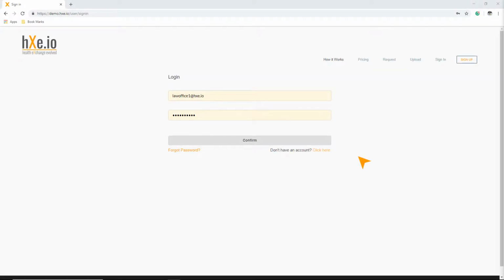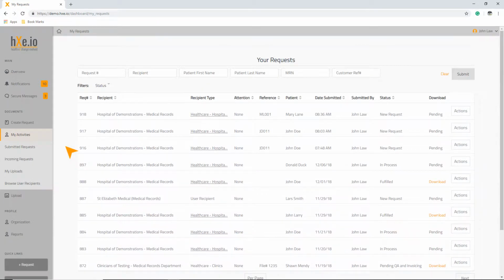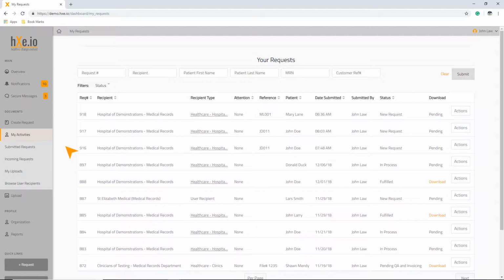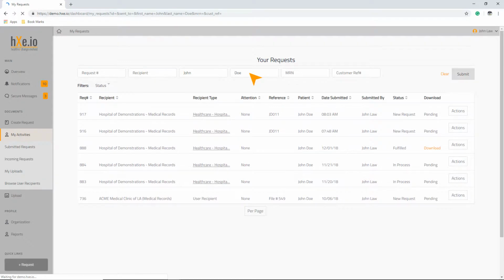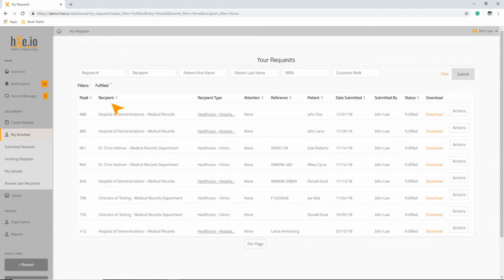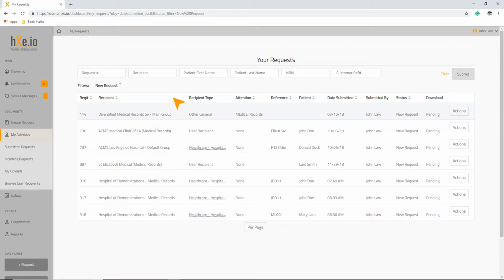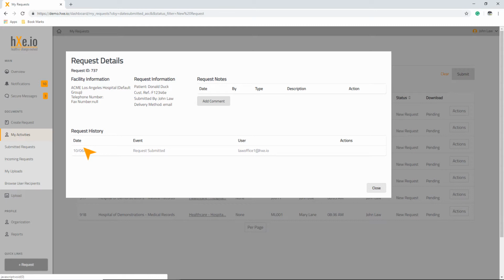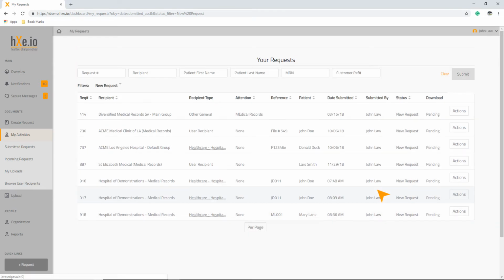hXe - Tutorials - Monitoring Requests